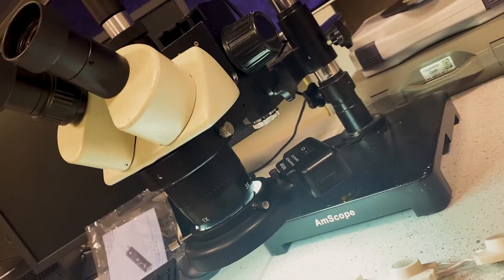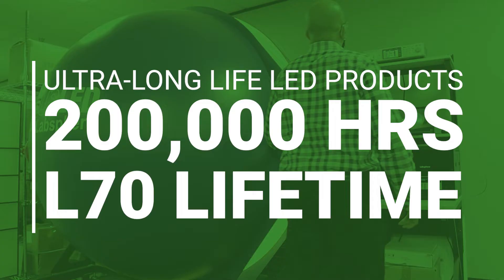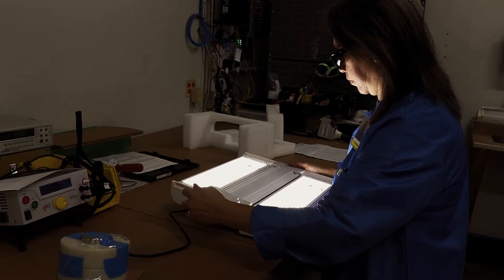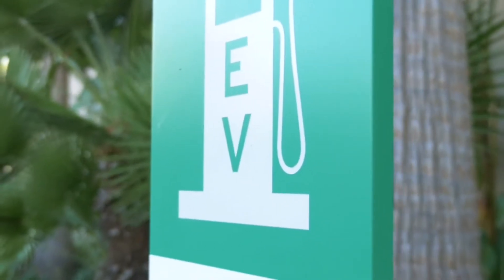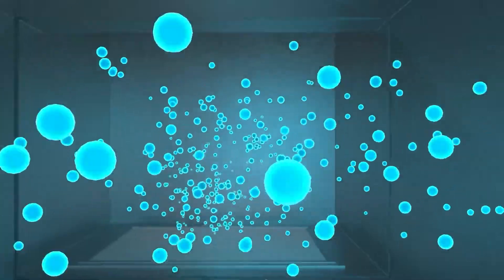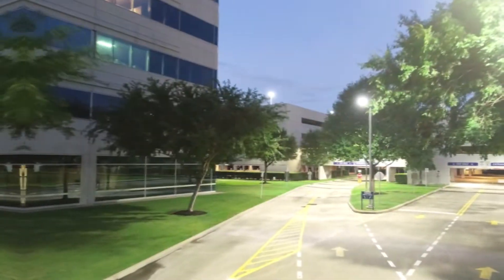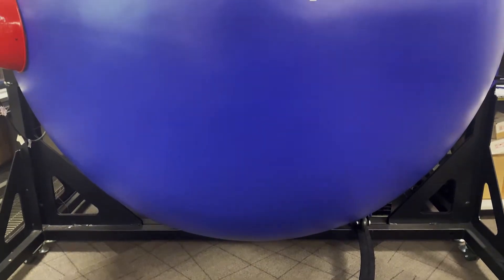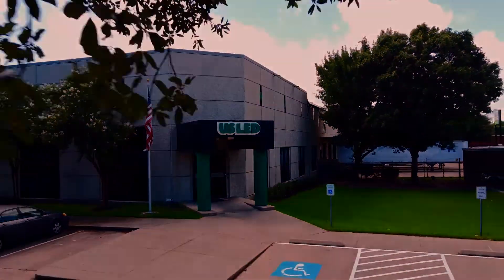US LED | LED Lighting Assembled In Houston, Texas Since 2001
We do the Right Things, the Right Way, and On Time.

Our History

Before LEDs became prevalent in our everyday lives, an early application was sign lighting, which was US LED's introduction to the new technology. However, industry experts resisted the initial adoption of LED lighting. "Their reaction often sounded like we were asking them to change religion rather than their source of lighting for their channel letters," said Ron Farmer, CEO of US LED. Nevertheless, LED technology would eventually become the standard for energy efficiency and the primary alternative to traditional lighting systems for commercial and industrial applications.

​When US LED was founded in 2001, LED technology was gaining momentum. After capitalizing on our history in signage lighting, US LED shifted focus even further in 2009 to expand its LED product portfolio. US LED's growing industry expertise quickly transformed it into a top-tier commercial LED lighting manufacturer with national programs of 5,000 and 6,000 locations completed in 2010 and 2011.

During early growth and widespread adoption of LED solutions, US LED was recognized as one of America's fastest-growing private companies, making the Inc. 500/5000 list six times. In addition, US LED was also awarded a spot in the list of Top 100 Manufacturing Companies several times.

Present-day, US LED is the leading full-service provider of commercial LED lighting, EV charging, air purification, and building technology solutions in the United States. As demand grows for energy conservation and sustainability projects, US LED continues to strengthen its roster of certified technicians even further to provide turnkey installation and other electrical services. Our philosophy has always been that every team member contributes to satisfying our customers' needs and our long-term customer relationships attest to that.

Thanks to our early history in LED lighting, US LED has decades of engineering expertise to continuously offer LED modules, lamps, and luminaires that approach 200,000-hour L70 lifetimes. In addition, because we control the quality process and assemble much of our product line in Houston, we can offer our industry-leading Ten-Year Warranty.

Always striving to innovate and adapt, US LED expanded its product portfolio to include electric vehicle supply equipment (EVSE) and commercial air purification solutions. US LED continues to invest in the latest technologies to provide high-quality products in the market and ensure successful projects.

Our Services

We are fortunate to work with world-class companies that help define who we are and everything we do. Our customers include nationally recognized multi-location retailers, real estate investment trusts (REIT), design/build service companies, energy service companies, sign and display companies, distributors, contractors, property managers, and owners. We also offer additional services that ensure our products meet their project requirements, including: advanced engineering, design-build services, site surveys, photometric studies, ROI analysis, rebate management, turnkey installation, maintenance, national program rollouts, dedicated project management, and reporting.